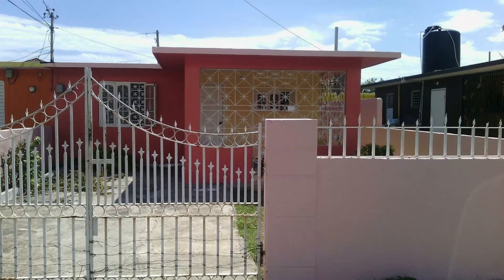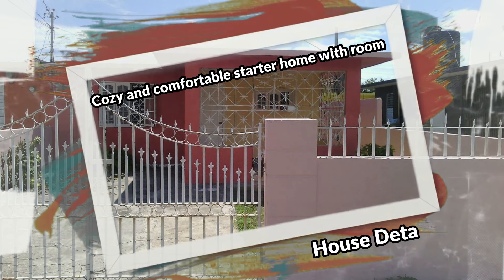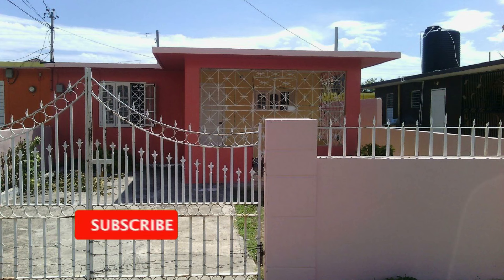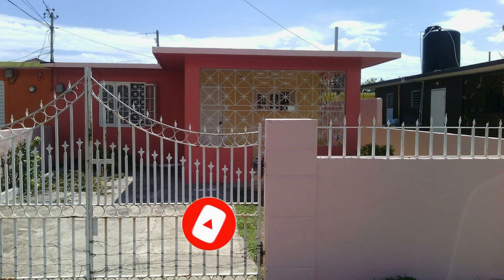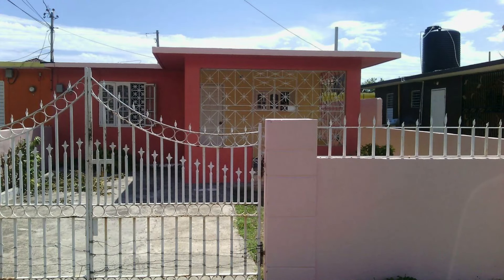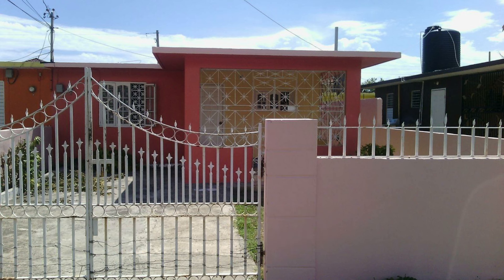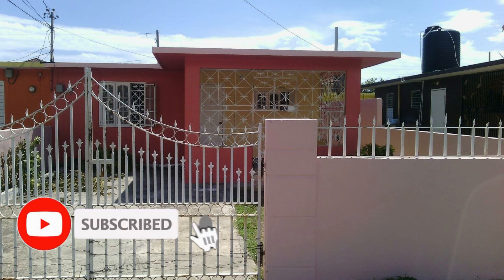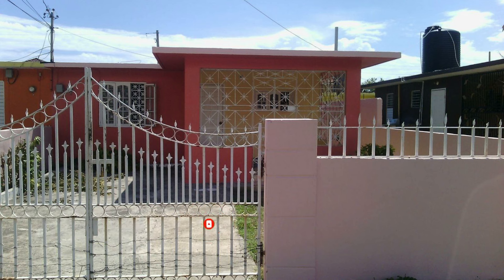2 Bedrooms 1 Bathroom House For Sale at 25th Avenue West Cumberland, St. Catherine, Jamaica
Cozy and comfortable starter home with room for expansion in the quiet and family oriented community in West Cumberland, Portmore.

If interested contact the Sales Agent here:
SAJE PROPERTY SERVICES LIMITED

JMD $ 19,000,000